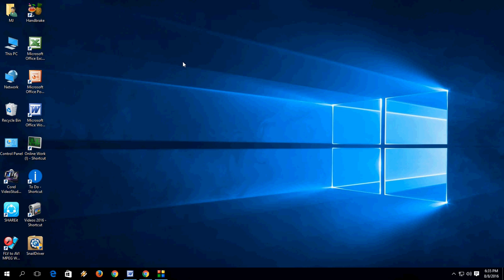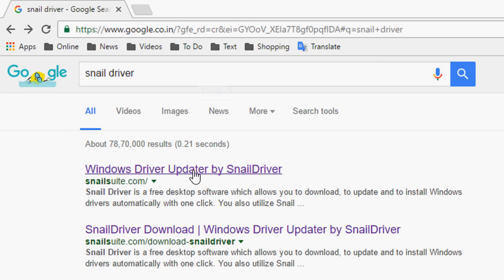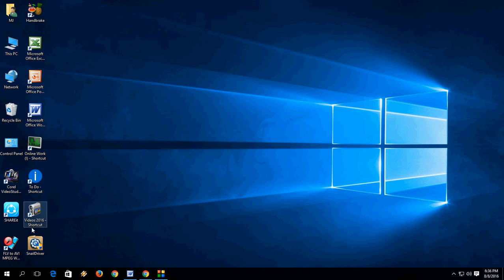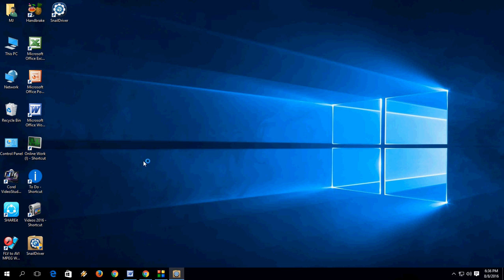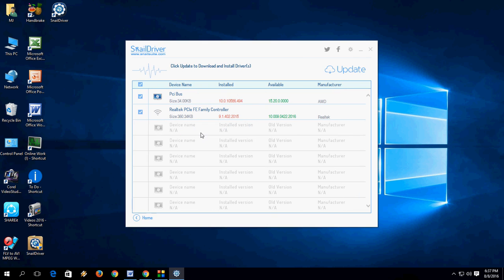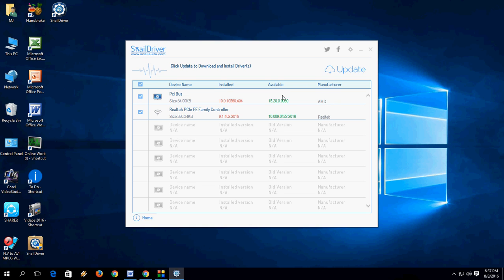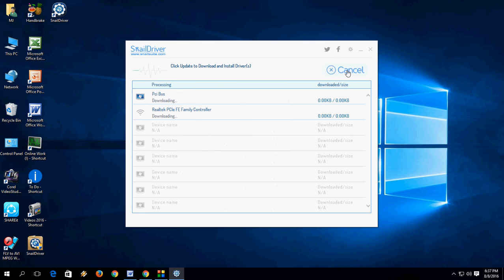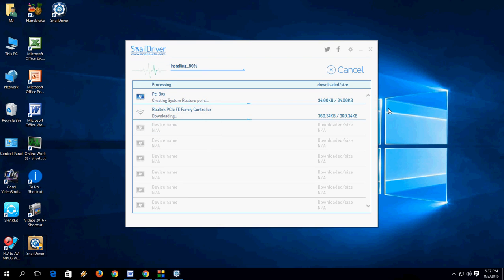Free: How to Download Install Update Driver for Windows PC 10/8.1/7 (Snail Driver)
Install and update driver for windows 10, 8.1 and 7 pc for free